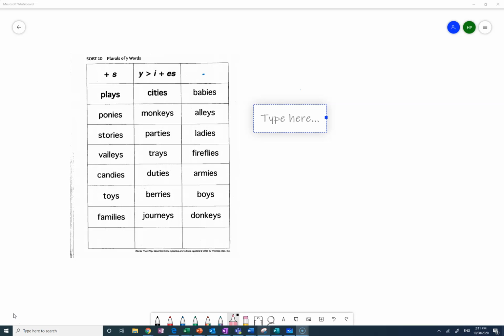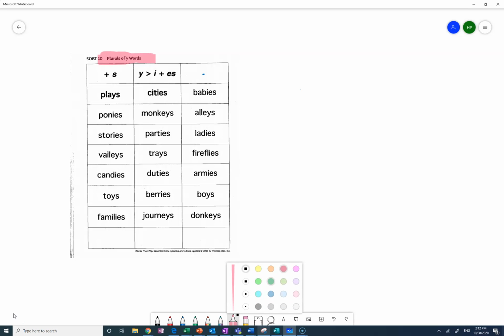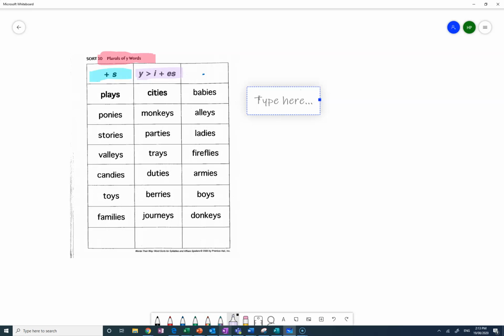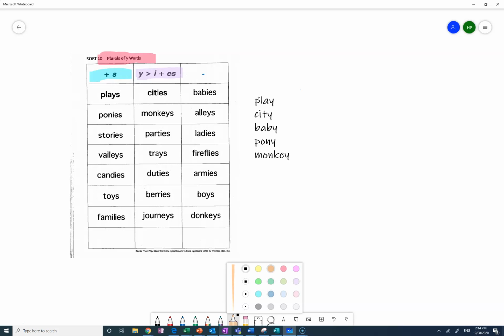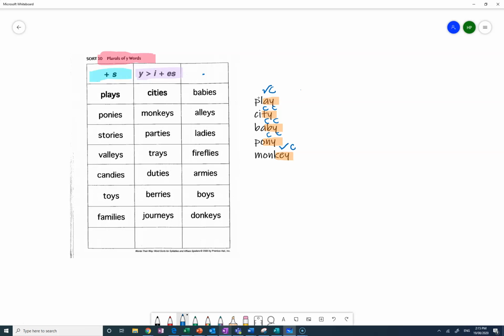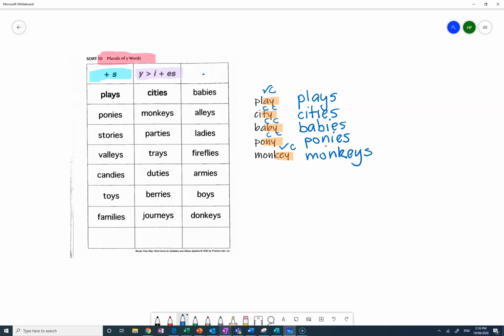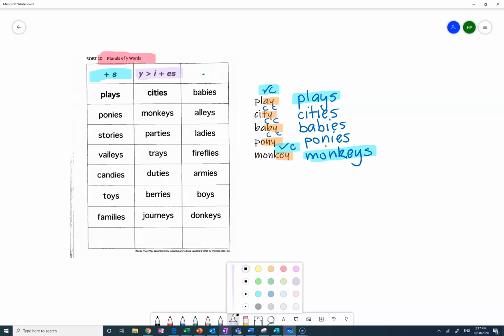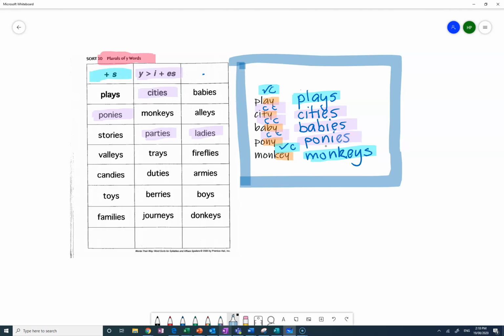Plurals of y words